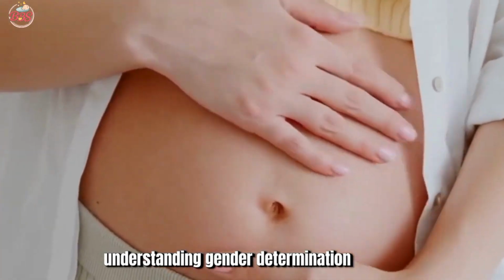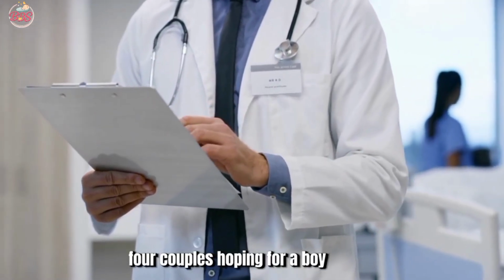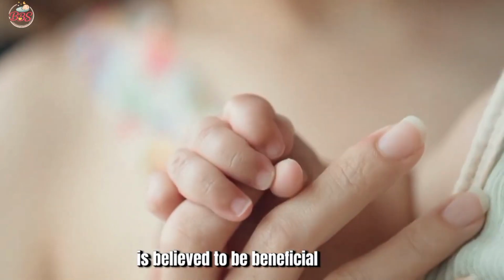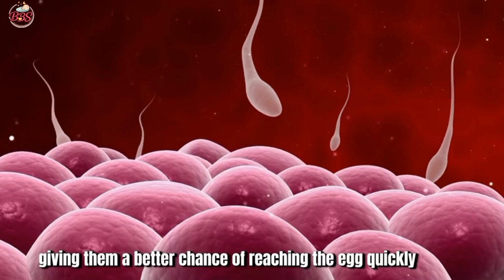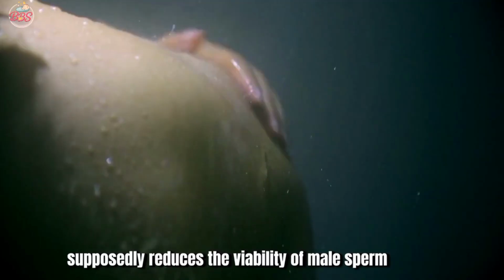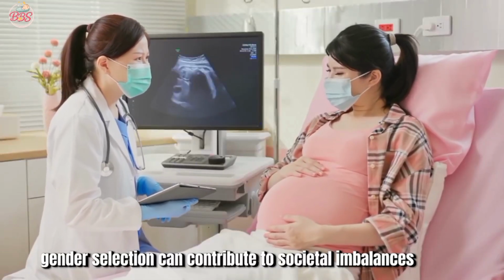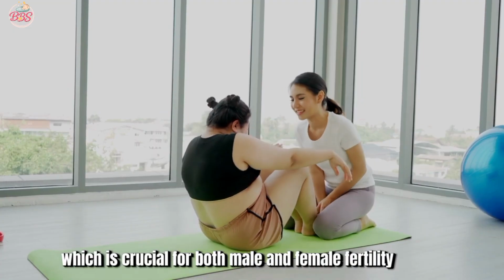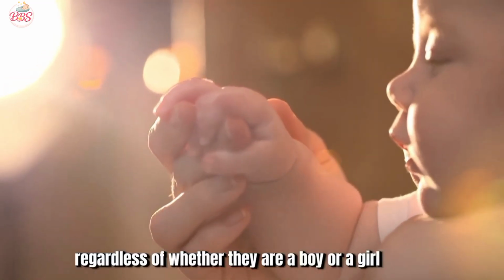How to Conceive a Baby Boy or Girl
🔥 HIGH-RETENTION YOUTUBE DESCRIPTION

⚠️ Can you actually influence your baby’s gender… or is it all just luck?

Across Nigeria, United States, United Kingdom, Canada, India, and South Africa, millions of couples try different methods — but very few understand what truly matters.

In this video, you’ll discover:
💡 The science behind baby gender (what’s real vs myth)
💡 Popular methods people try — and whether they actually work
💡 What you should focus on if you’re planning your pregnancy

Some of these facts might challenge what you’ve always believed… and one insight could completely change your approach.

👉 Watch till the end — the truth might surprise you.

💬 COMMENT: If you could choose, would you prefer a baby boy or girl — and why?
👍 Like if this helped you learn something new

🔎 SEO KEYWORDS (ALGORITHM-FOCUSED)

how to conceive a baby boy or girl, baby gender selection facts, can you choose baby gender naturally, fertility tips for planning pregnancy, ovulation timing gender, myths about baby gender, trying to conceive tips, reproductive health education, pregnancy planning guide, global fertility awareness

🔥 SMART HASHTAGS